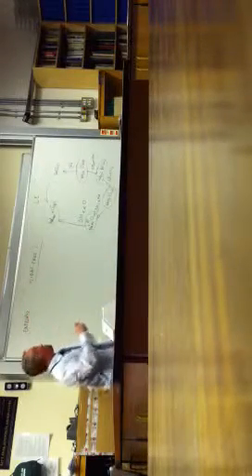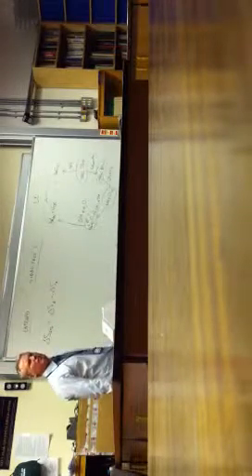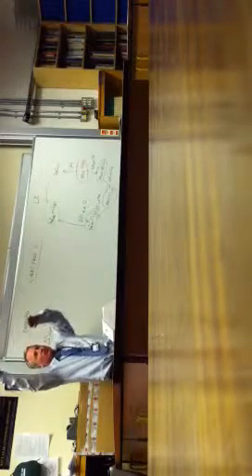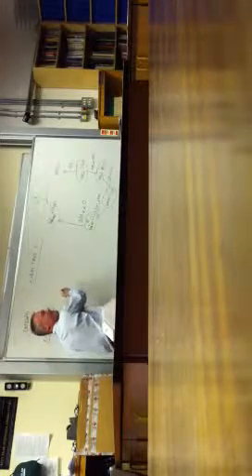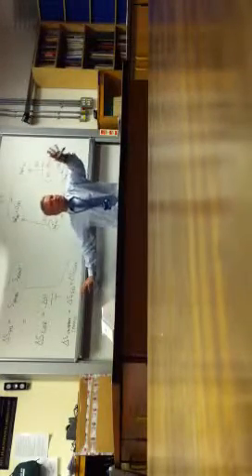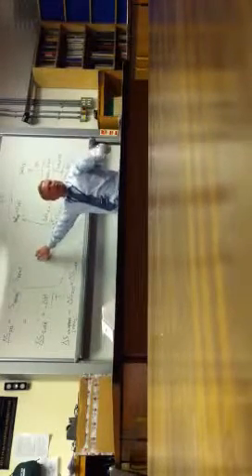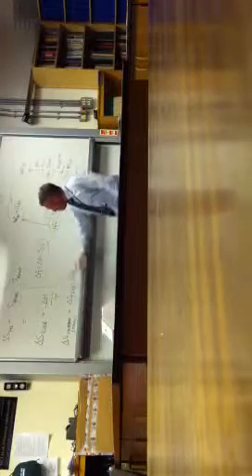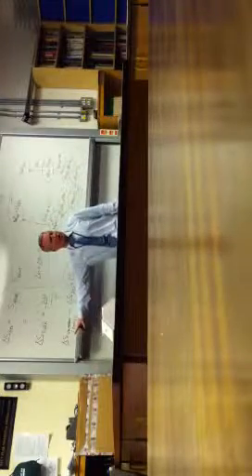Energetics part 4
Part 4 of the IB chemistry lecture